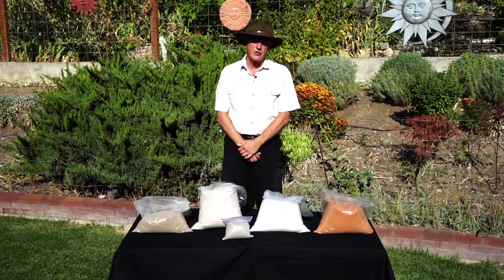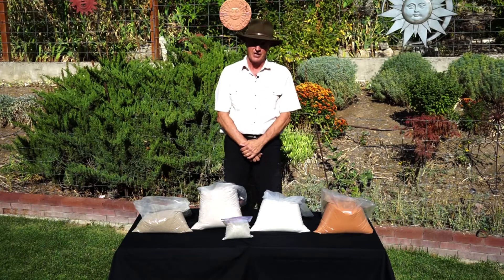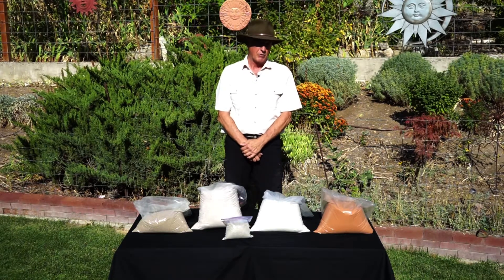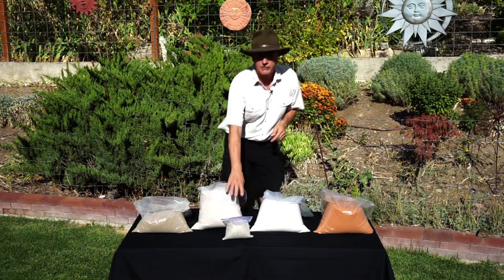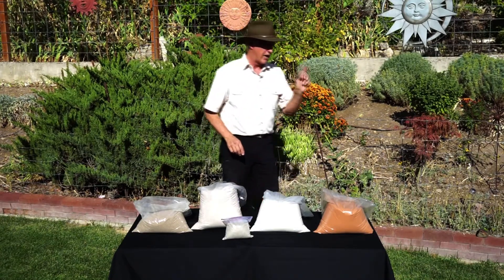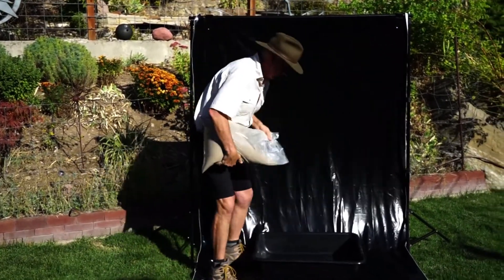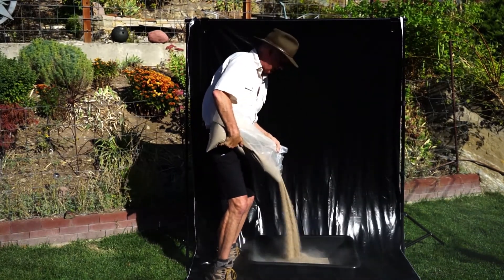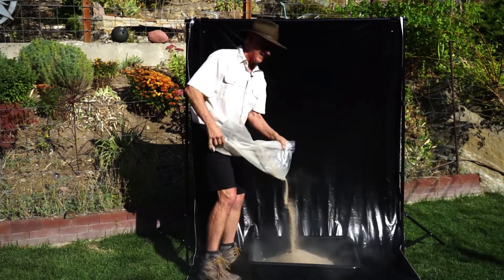How to Pick the Best Play Sand for Your Sandbox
Welcome to our series on how to pick the best playsand for your sandbox.

Music
Title: Cheerful
Artist: Akashic Records
Authorized under Jamendo Standard Licensing